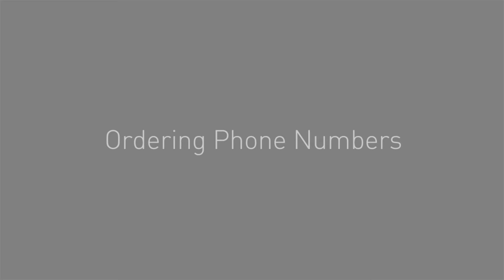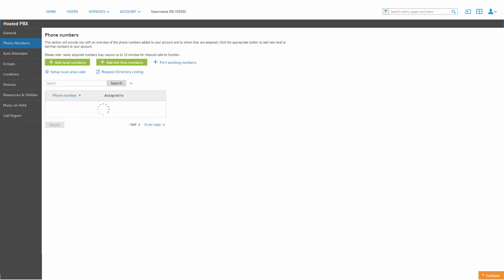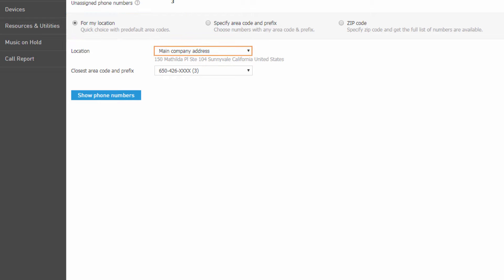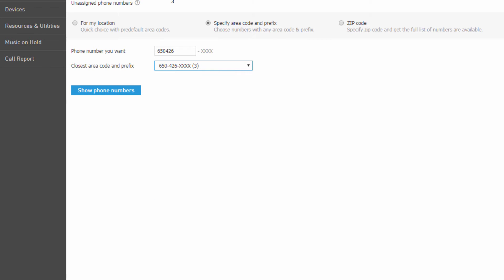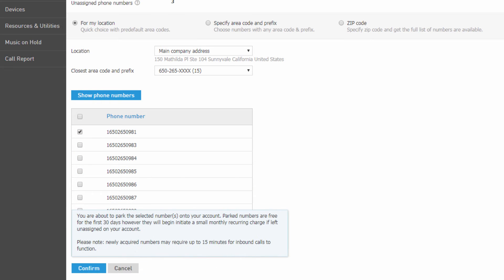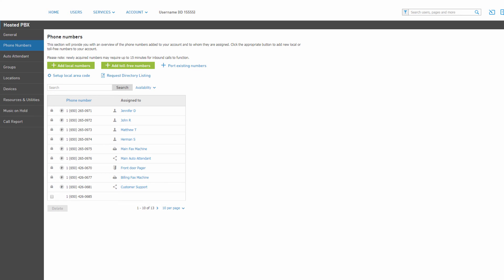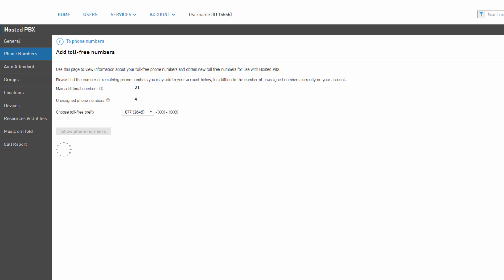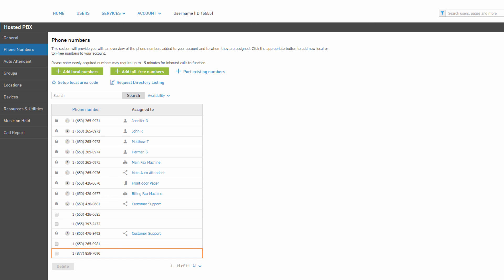Elevate Ordering Numbers